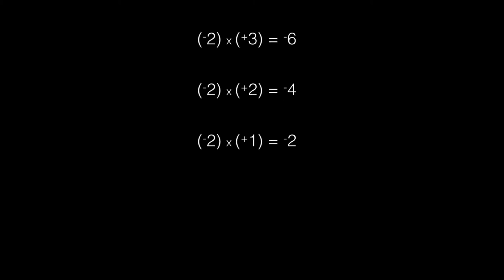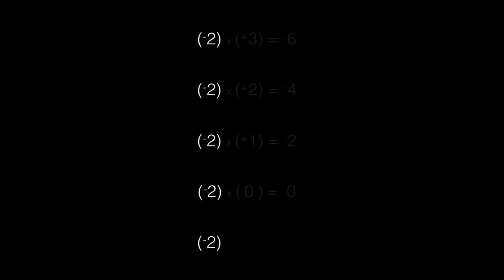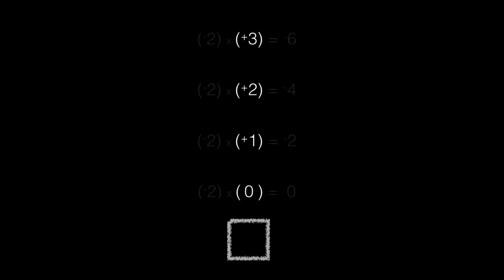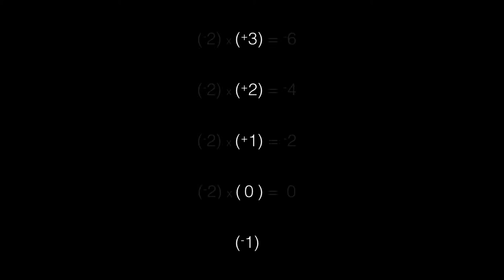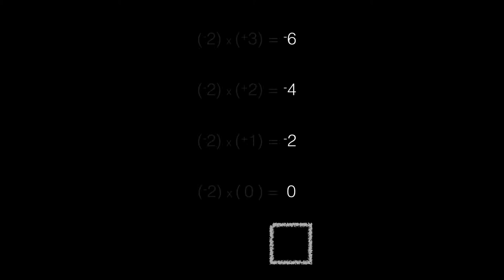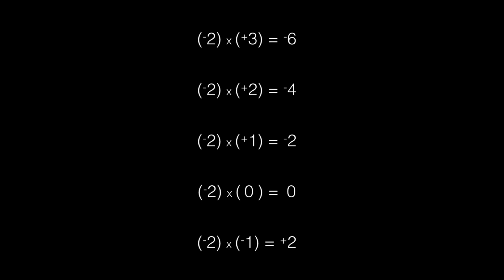The Product of Two Negatives